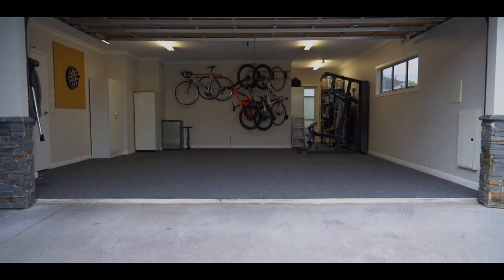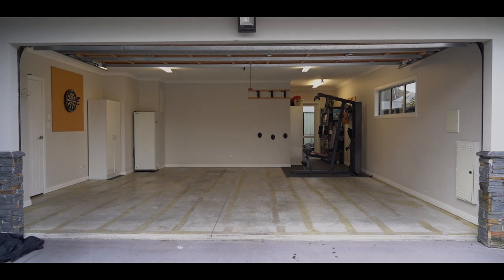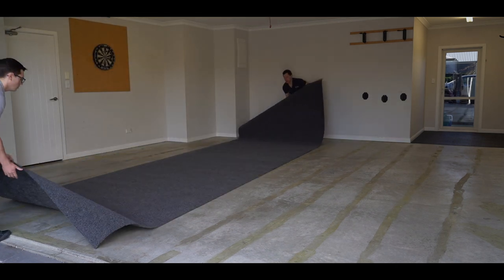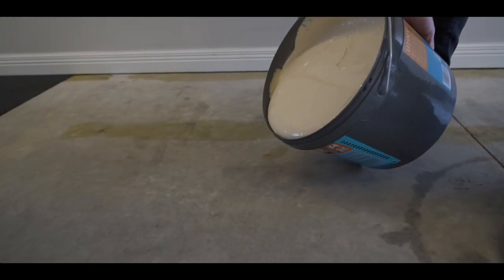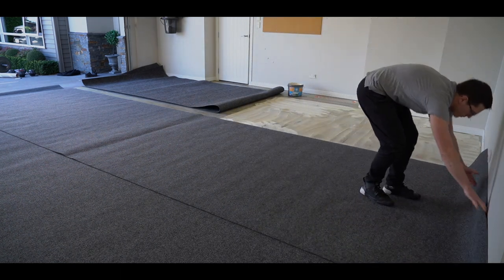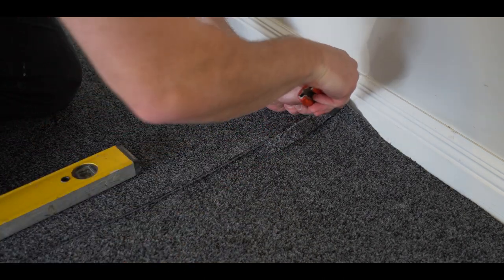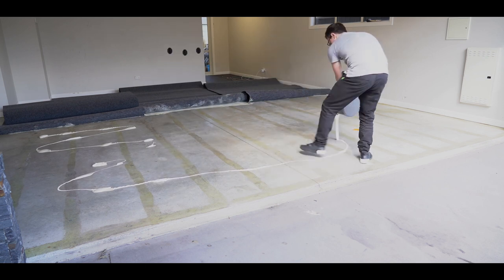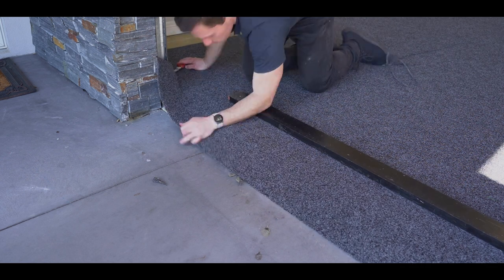Garage Carpet Installation Video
QGHJFXRZA5
KZGVJFE6WM